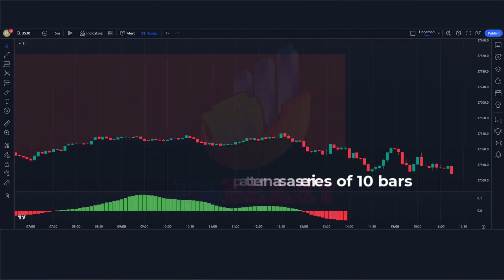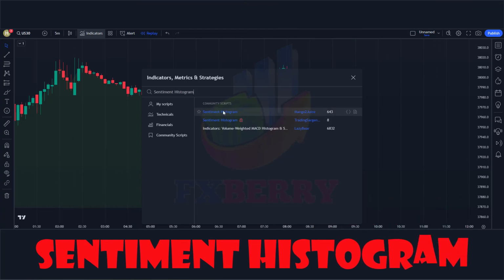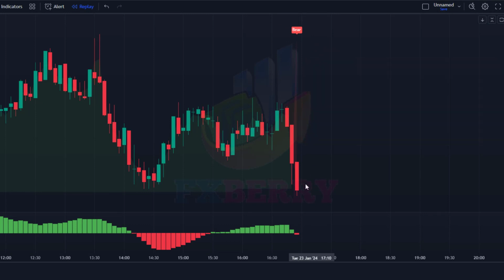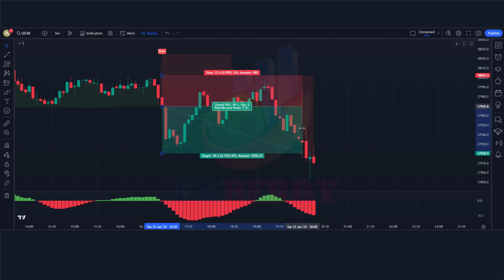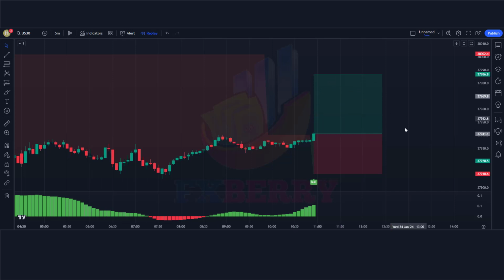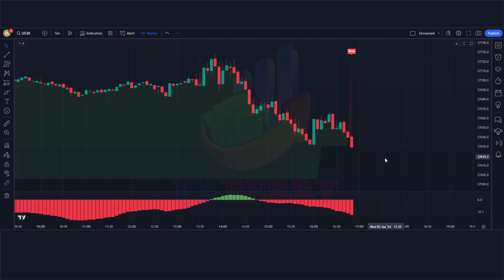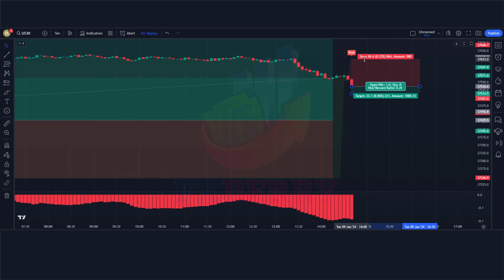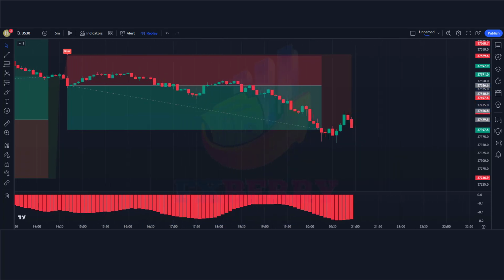This Strategy Is Based on the Best TradingView Indicator| Secret Tradingview Indicator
In this video, we’ll walk you through :   Secret Tradingview Indicator

FxBERRY is for anyone with a keen interest in learning more about trading in the financial markets including Forex, Stock Trading. Whether you are a complete beginner or an experienced Trader, our videos have the complete experience.

Risk Warning
Scalp Master
Premium Stochastic Oscillator
tradingview
forex trading strategy
sp500
Secret Tradingview Indicator
tradingview best indicators
tradingview strategy
top tradingview indicators
tradingview scalping
In this video, we'll reveal a secret TradingView indicator that has been giving perfect signals for traders. The FULL POWER Indicator on TradingView is a must-have for anyone looking to improve their trading strategy. Watch this video to learn more about this hidden gem and how it can help you make profitable trades on TradingView!